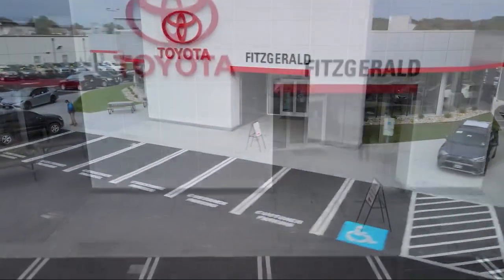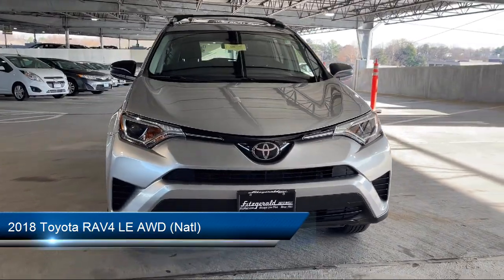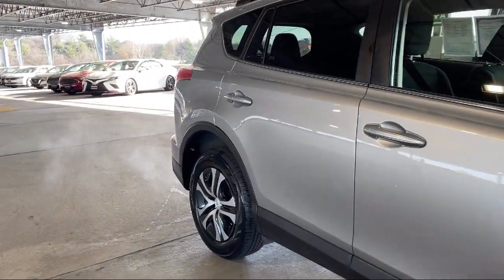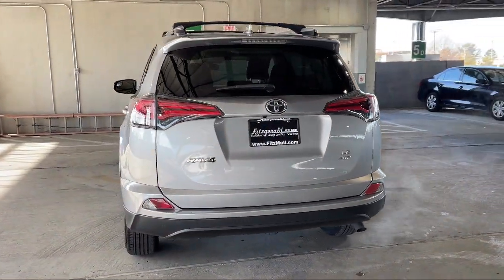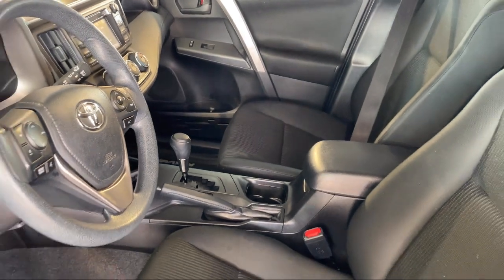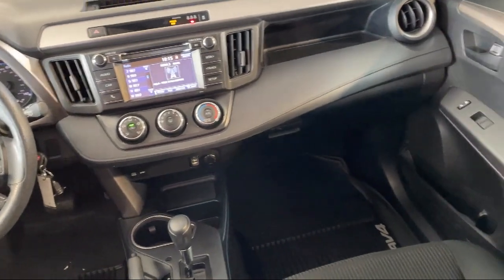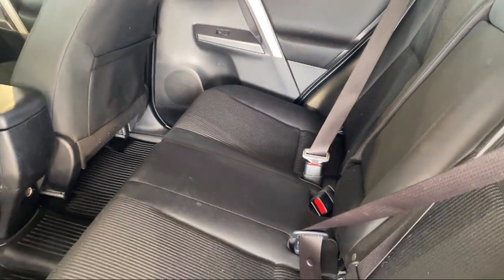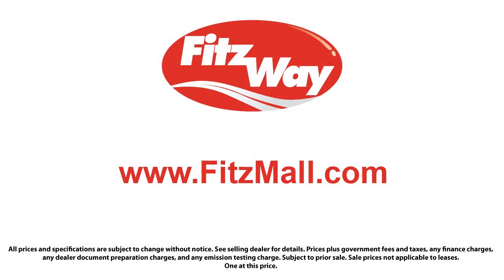2018 Toyota RAV4 LE AWD (Natl)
2018 Toyota RAV4 LE AWD (Natl) - Stock Number: 55893A - VIN: JTMBFREV0JJ256926.